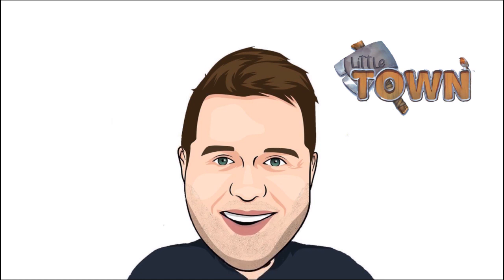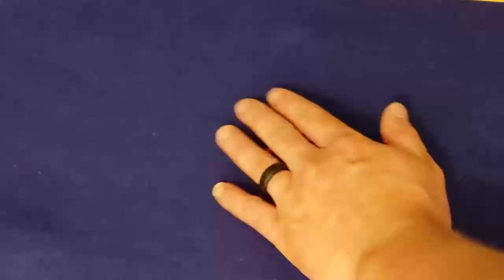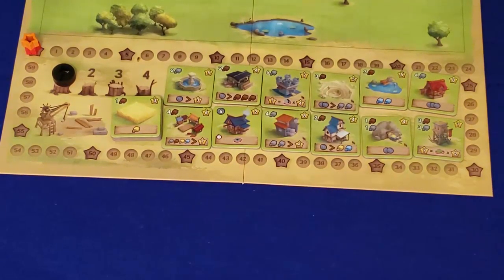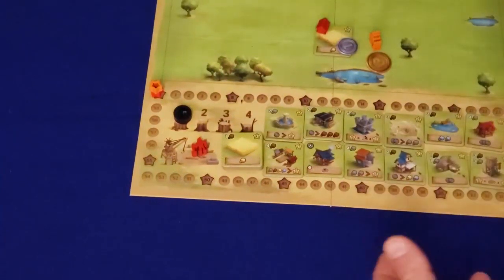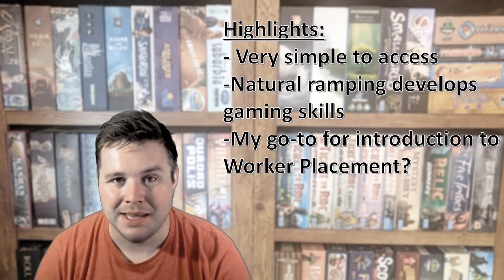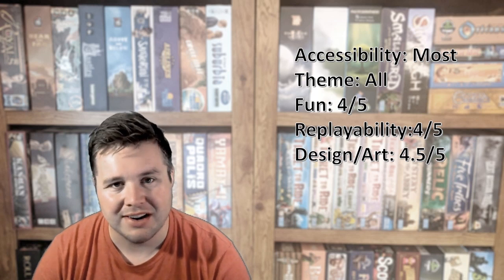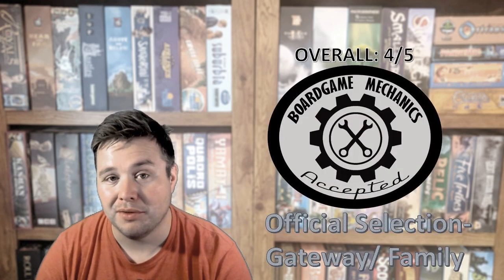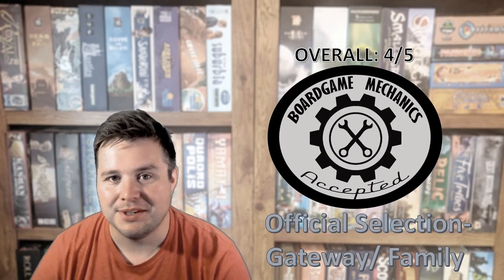Joel's Cardboard Corner: Little Town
Joel reviews Iello Games' Little Town.

Promotional consideration for this video in the form of a provided review copy by the publisher.